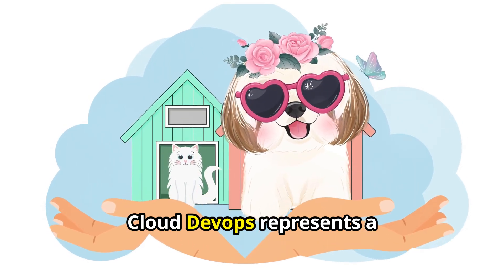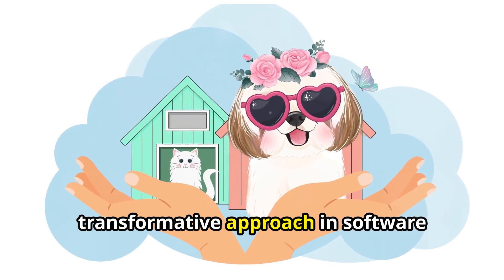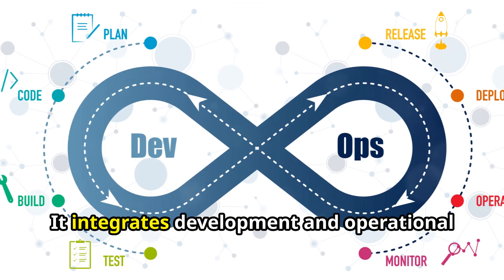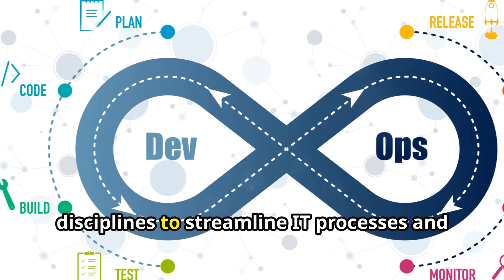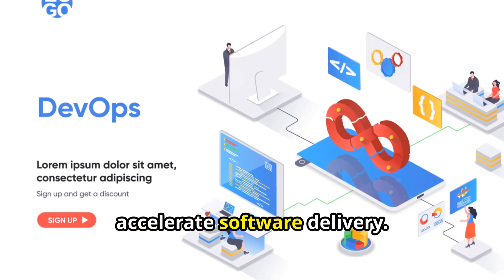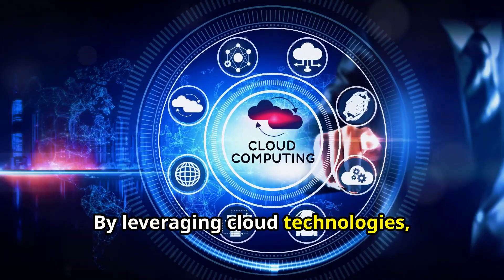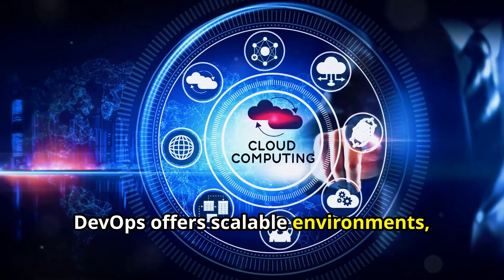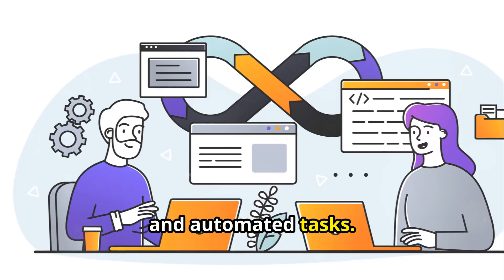Cloud DevOps Unveiled: Crafting Digital Futures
Welcome to 'Cloud DevOps Unveiled: Crafting Digital Futures,' your ultimate guide to mastering Cloud DevOps and shaping the future of digital innovation.

In this video, we explore the transformative power of combining cloud computing with DevOps practices, offering insights into tools, strategies, and best practices for seamless integration and continuous delivery.

Whether you're a seasoned professional or new to the field, you'll learn how to leverage cloud platforms to optimize workflows, enhance collaboration, and achieve scalable, secure deployments. Join us as we uncover the secrets to crafting efficient, resilient digital solutions in the ever-evolving tech landscape.